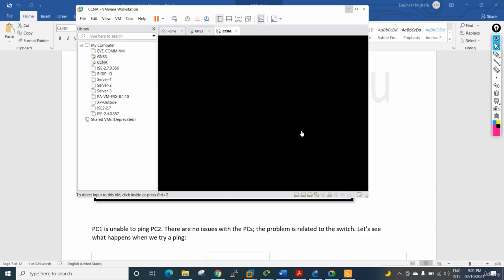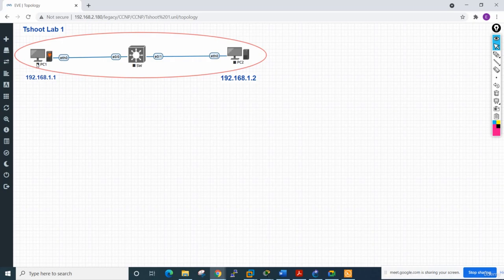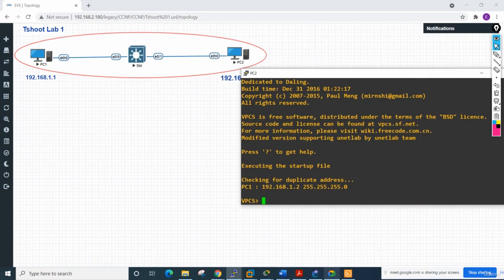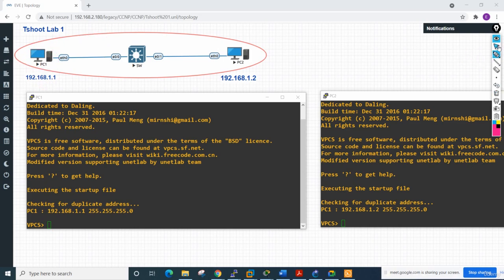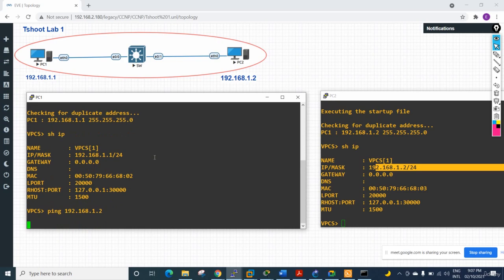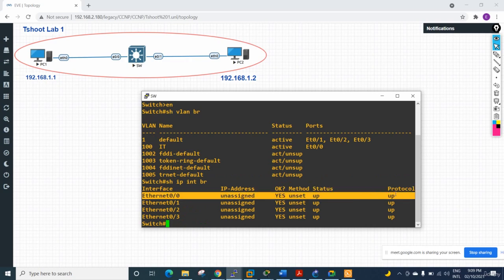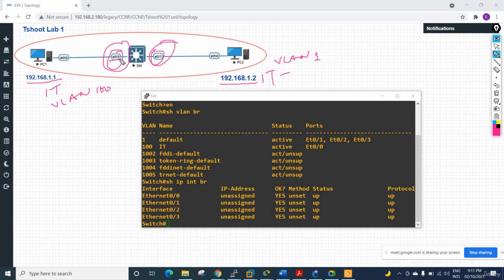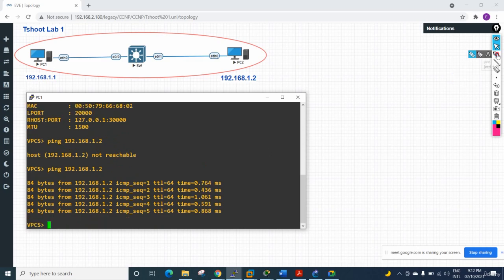15. 12. Tshoot Lab 1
15. 12. Tshoot Lab 1